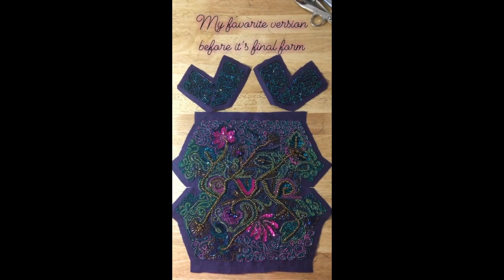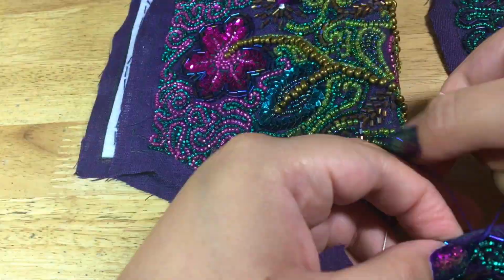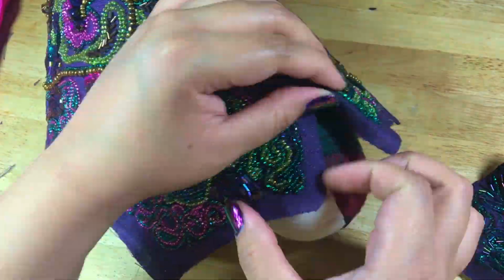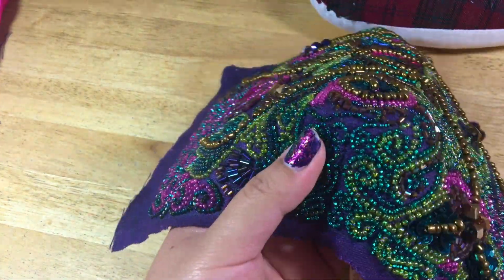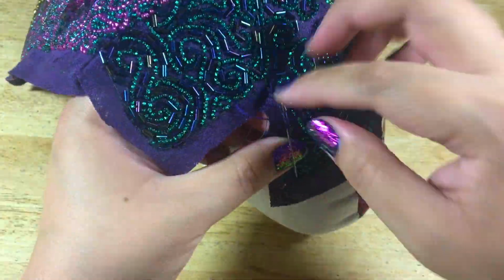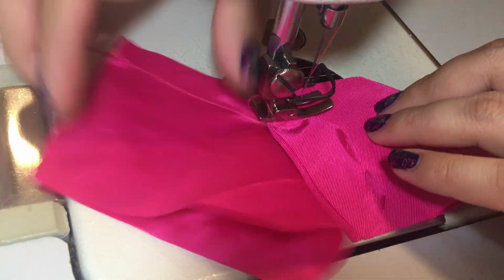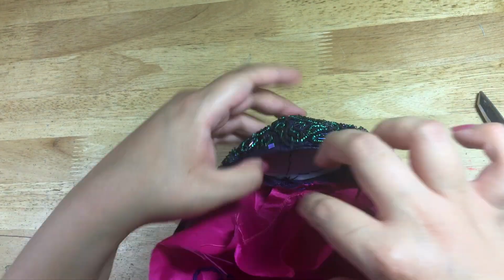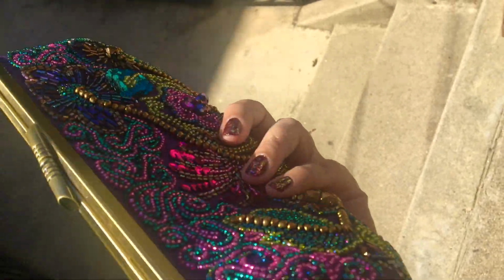The Making of the Purple Embroidered Purse PT. 2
In this video you can see how I constructed the purse. I show the process of hand sewing, lining it and finally attaching the frame.